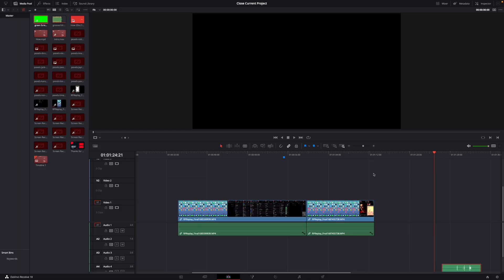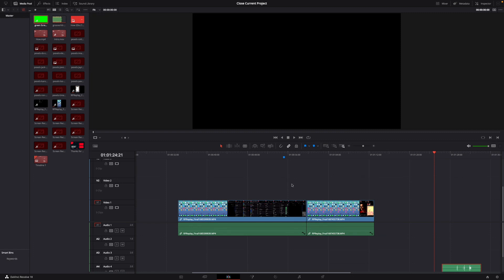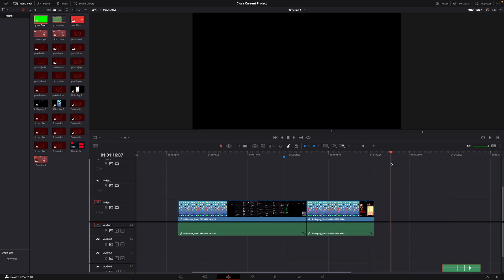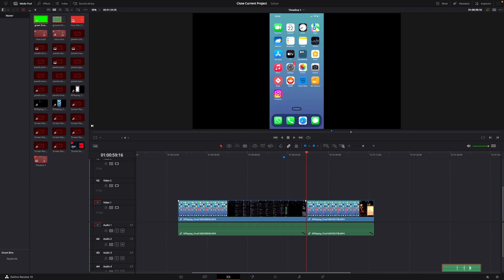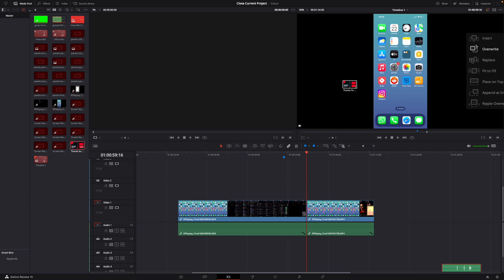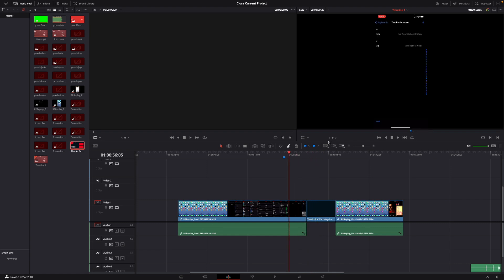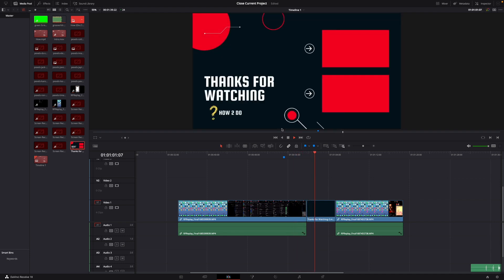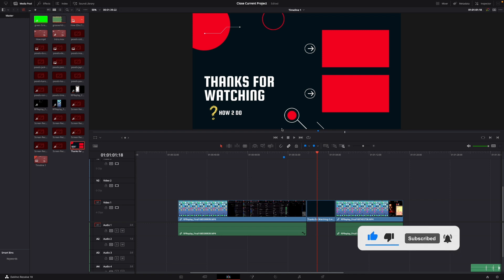How to Quickly INSERT Clips between other Clips in DaVinci Resolve 18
Hey guys,
in this tutorial i will show you how to quickly INSERT CLIPS between other Clips in DaVinci Resolve 18.